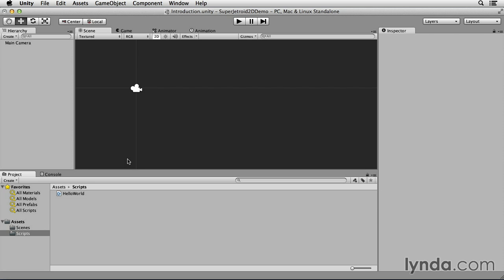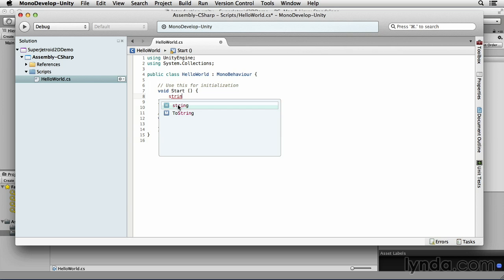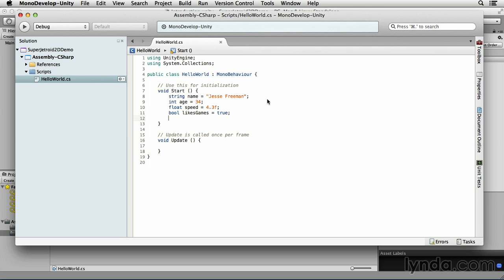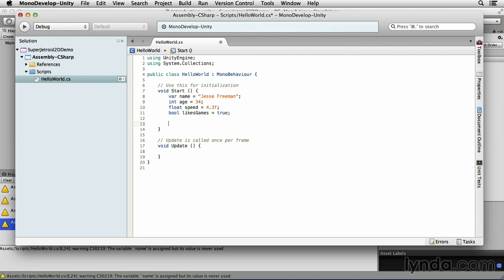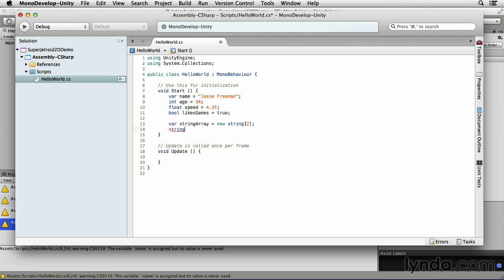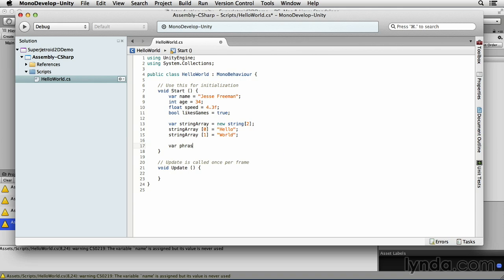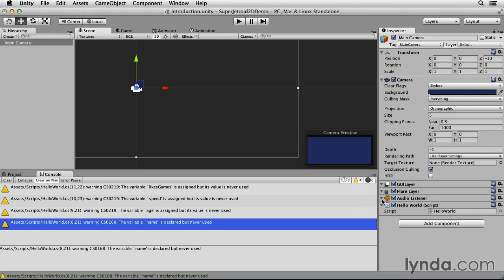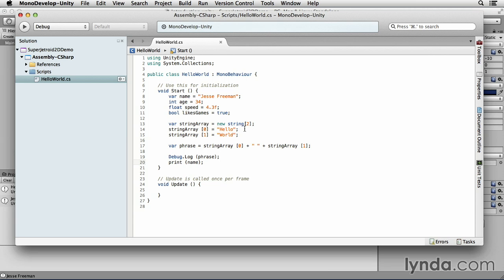Advanced Unity 3D Game Programming 01 03 c sharp types